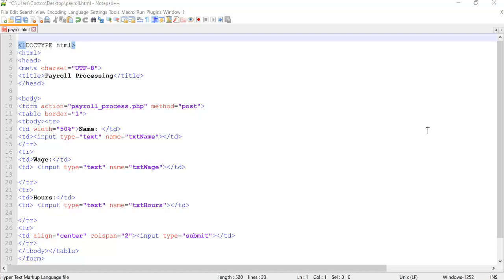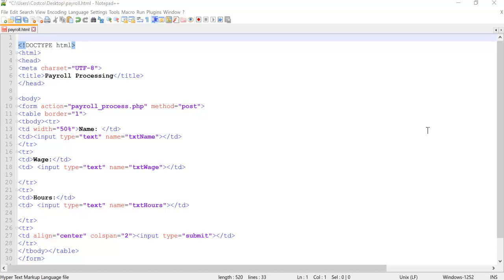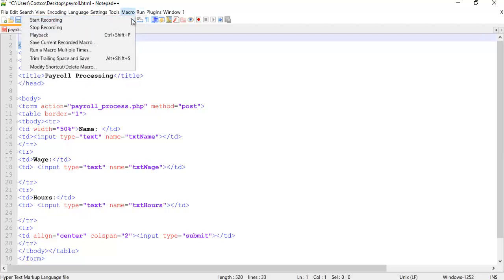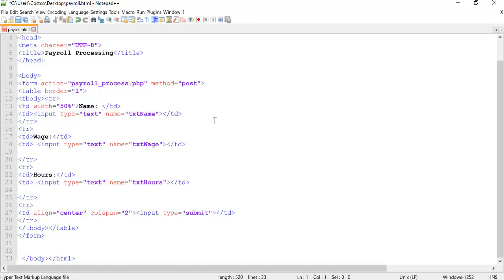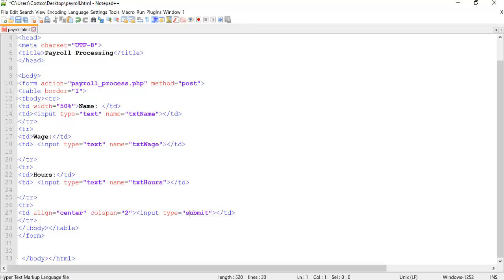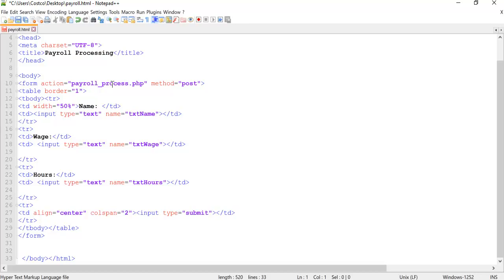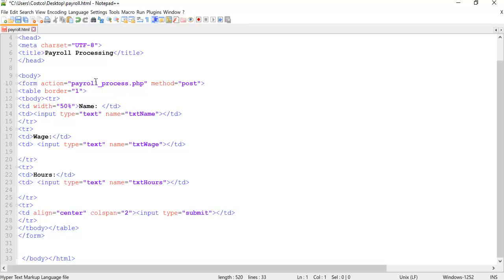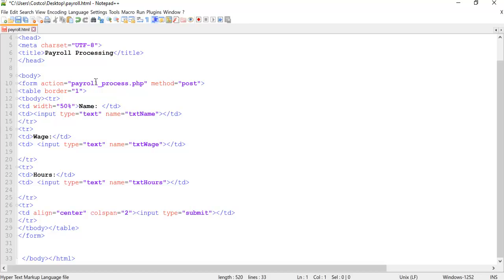Receiving Data from a HTML Form